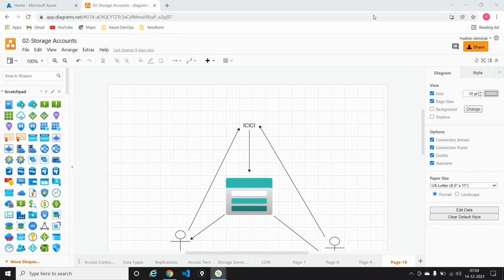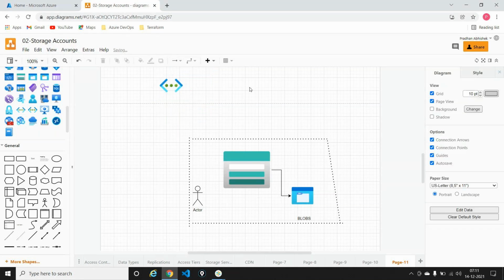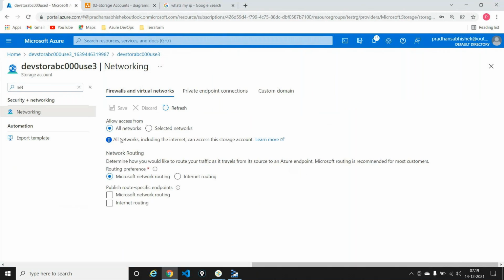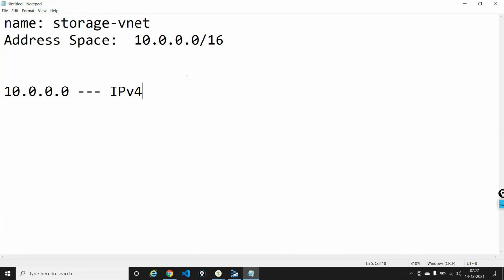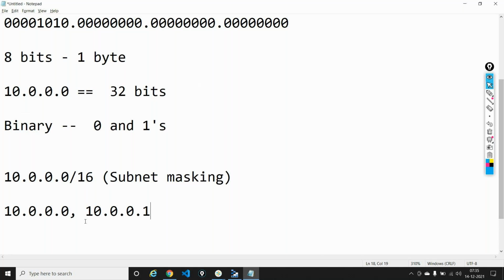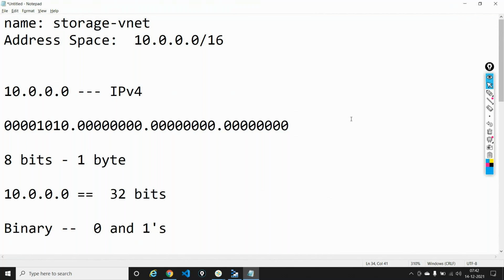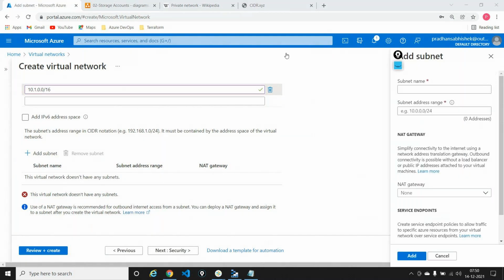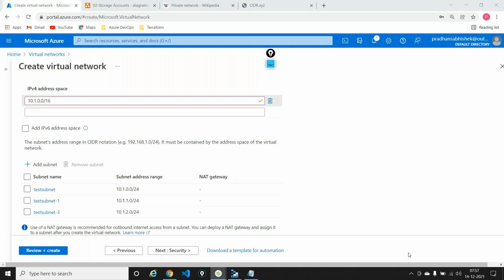Azure Virtual Network: The Ultimate Guide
Learn how to set up and manage Azure Virtual Networks (VNets) in this tutorial. Discover how to configure subnets, network security groups, and VPN gateways to secure and connect your Azure resources. Get hands-on experience with Azure VNet and take your cloud networking skills to the next level!